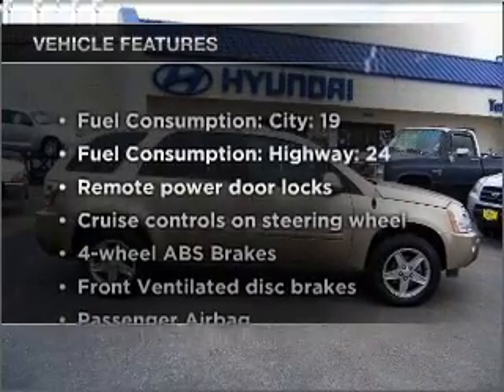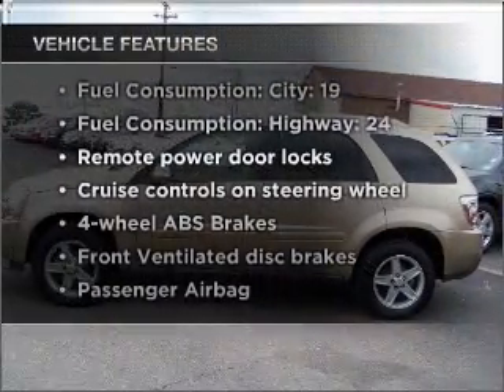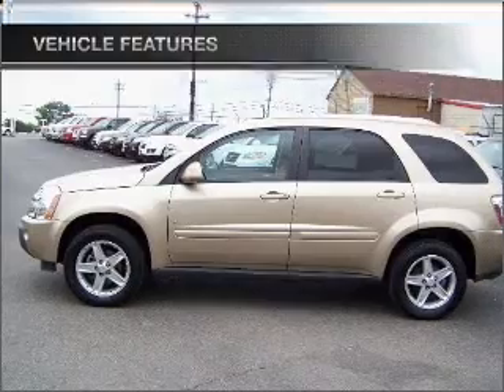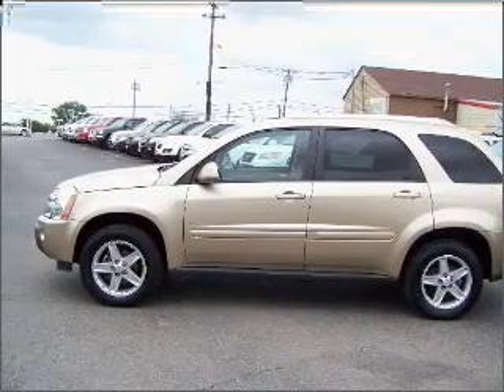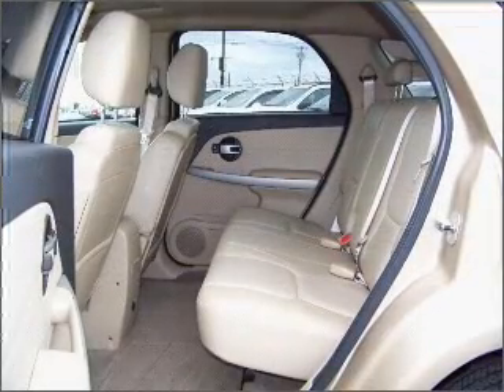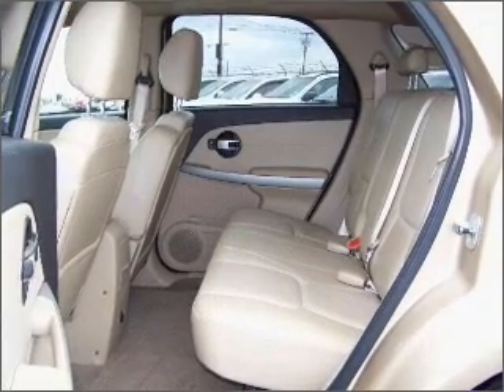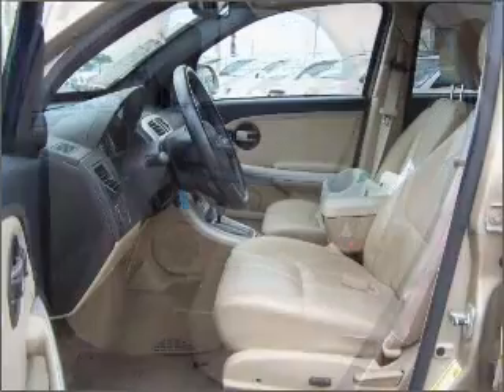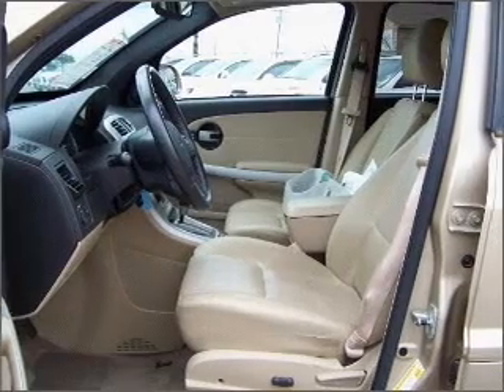2006 Chevrolet Equinox - Sherman TX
Year: 2006
Make: Chevrolet
Model: Equinox
Trim: LT
Engine: 3.4 liter 6 cylinder 12 valve
Transmission: 5-Speed Automatic
Color: Tan
Mileage: 78978
Address:
2500 Texoma Pkwy
Sherman, TX